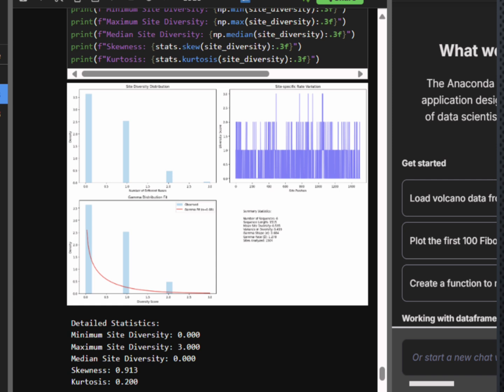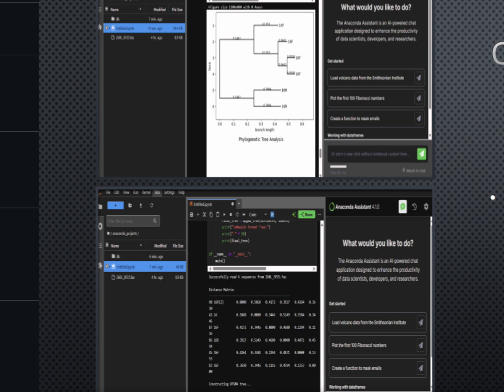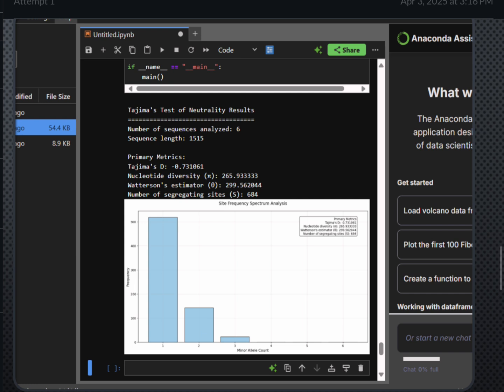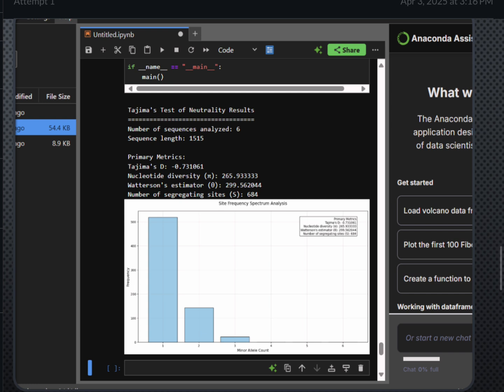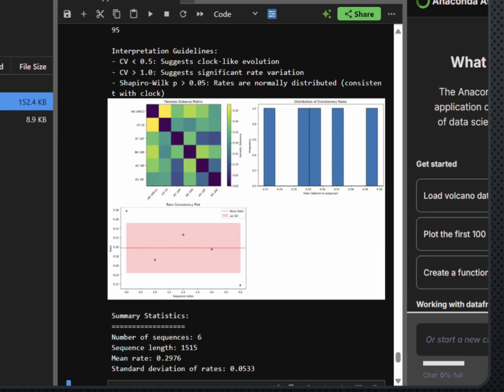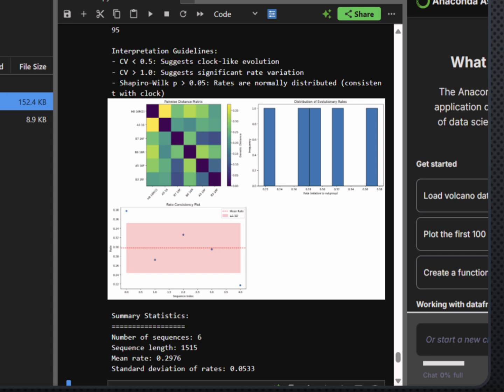Clips25 04 08 02 03